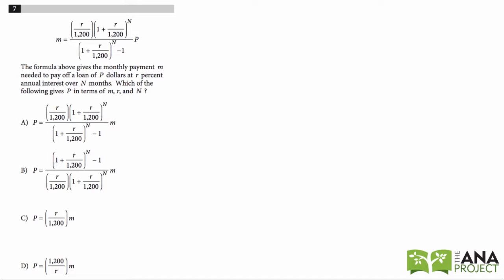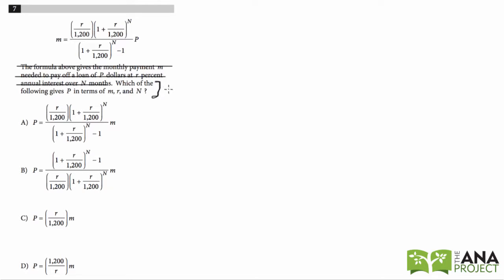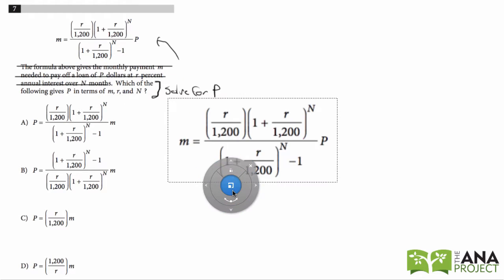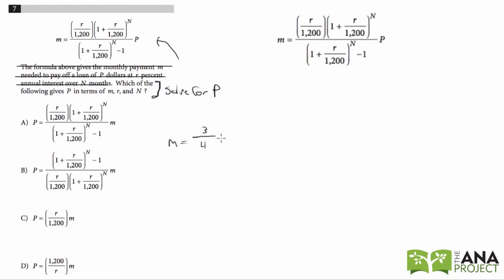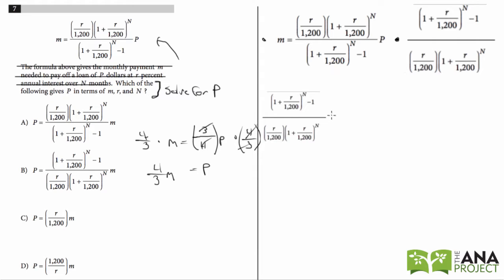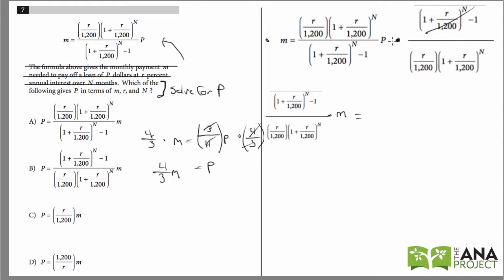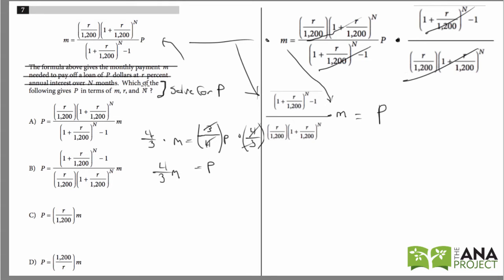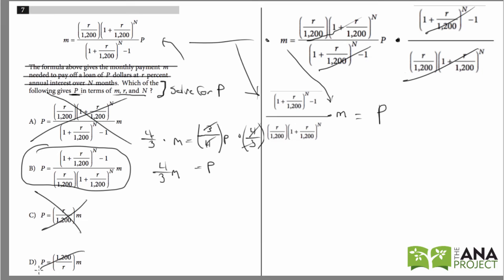SAT Practice Test 1: Section 3, Question #7